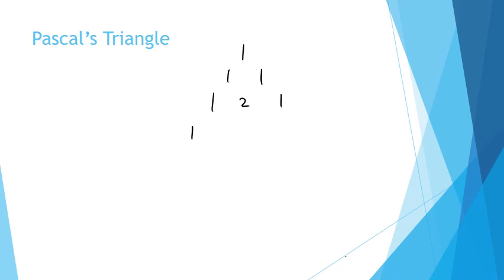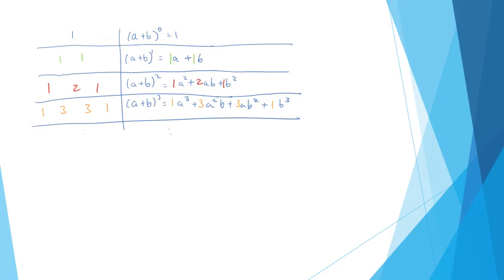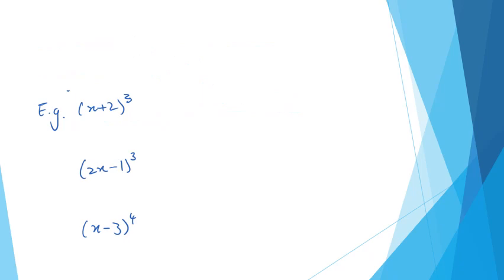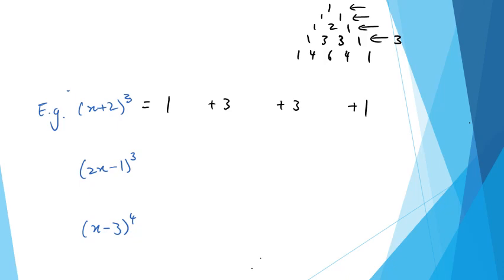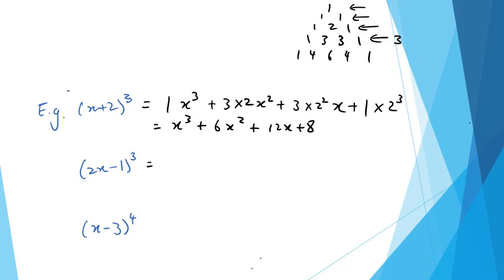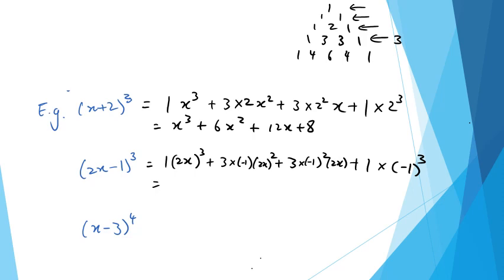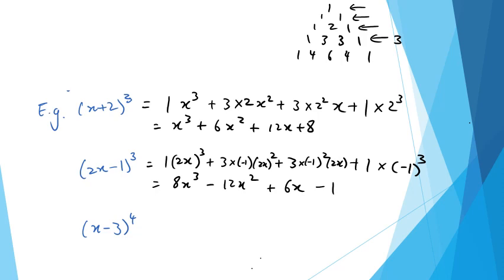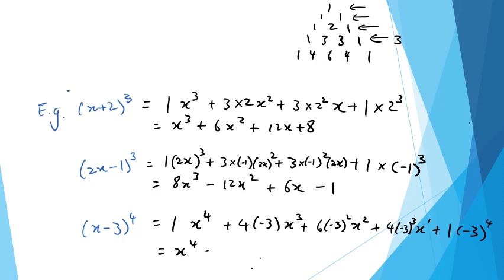2 3 Pascal’s Triangle